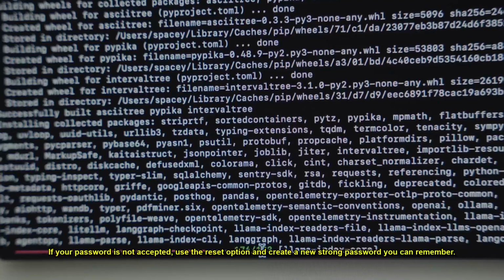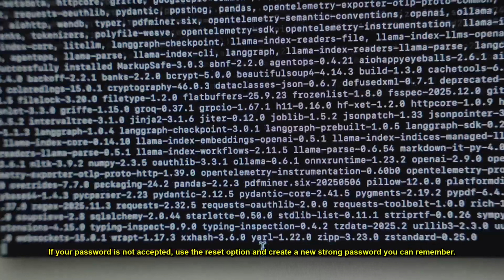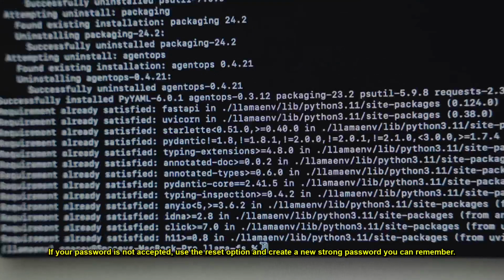How to download CSS grid generator templates for layouts - Beginner Guide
In this beginner-friendly guide, learn how to easily download and use CSS grid generator templates for your web layouts. Discover the best tools and resources to create responsive designs without the hassle. Whether you're a complete novice or looking to refresh your skills, this video provides step-by-step instructions to help you get started with CSS grids. Don’t miss out on transforming your web projects!